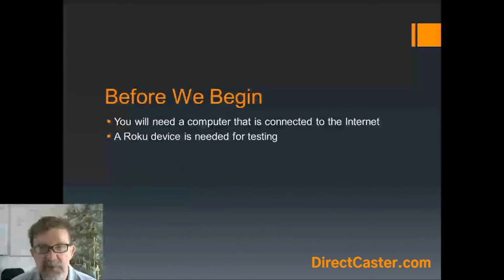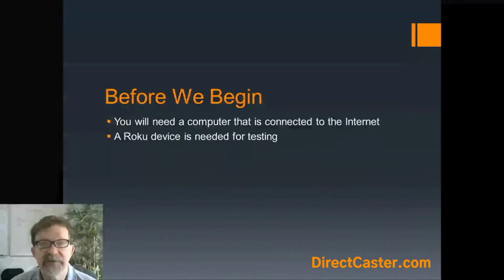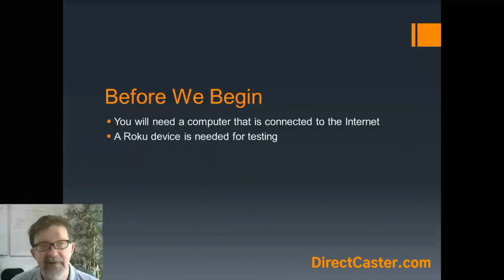How To Build a Roku Channel App Introduction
Learn how to build your own Roku channel app. Want to build Roku channel apps easily?